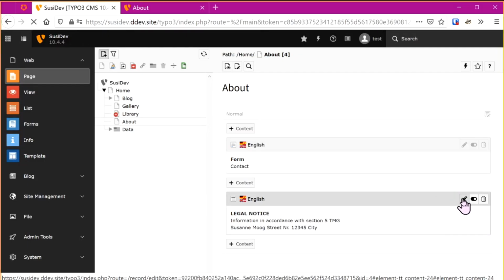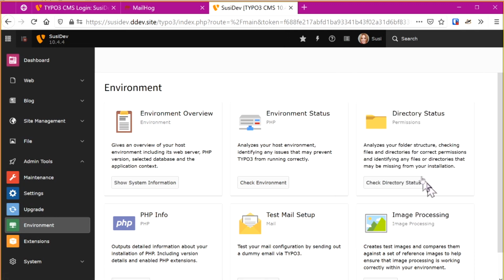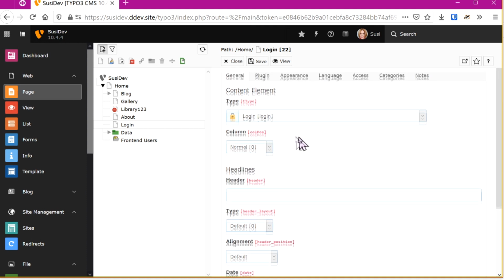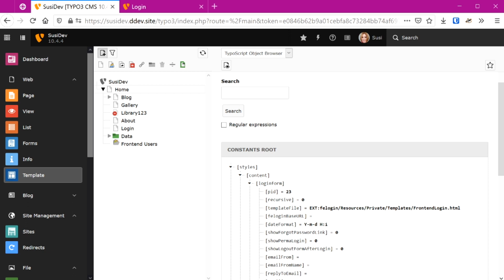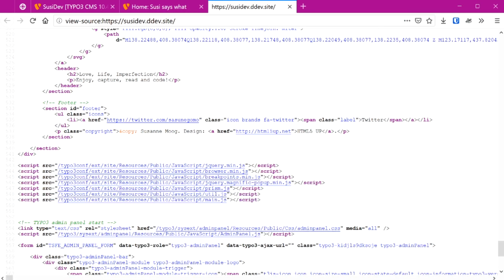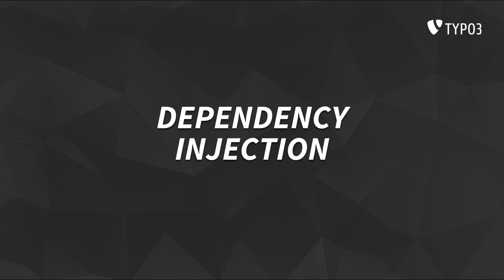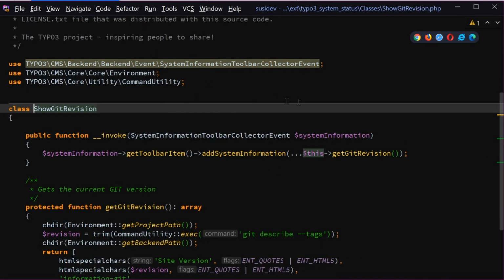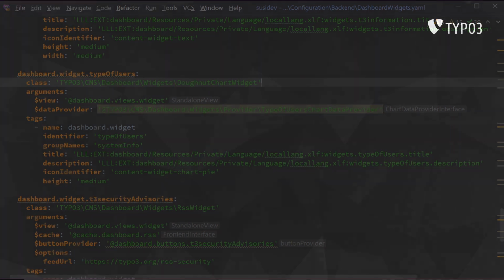TYPO3 Certifuncation Webinar - What's new in TYPO3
Part of the TYPO3 Certifuncation Webinar - "What's new in TYPO3" showcasing some of the new features of TYPO3 v10.